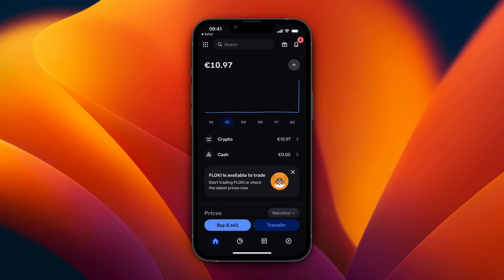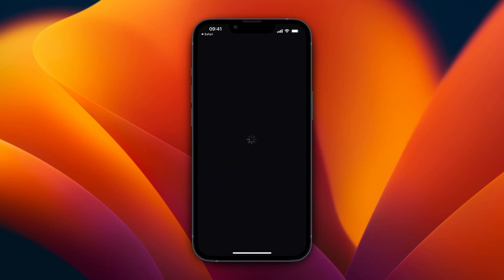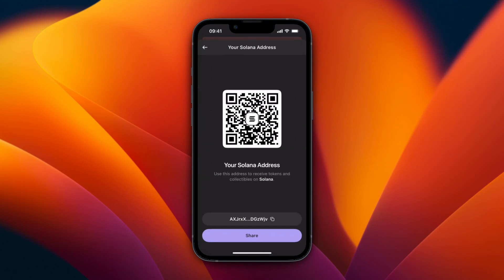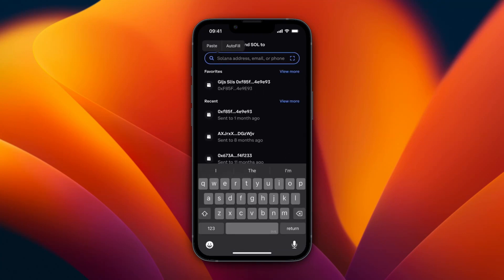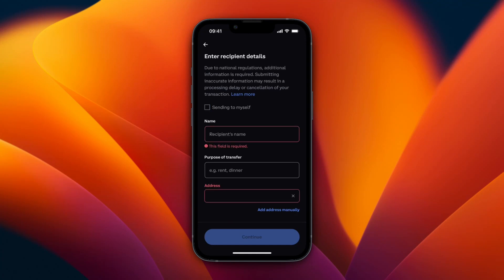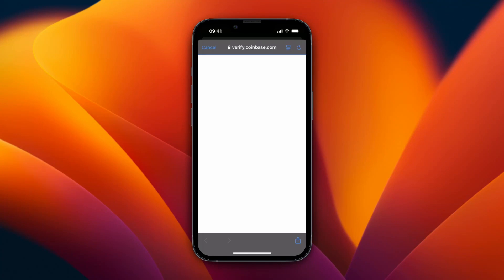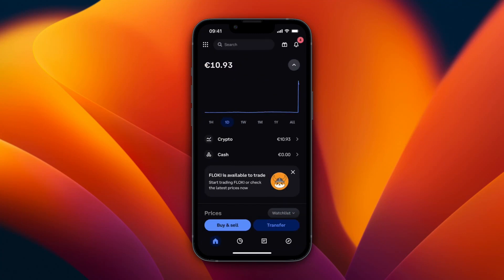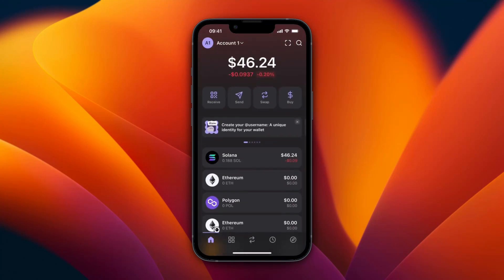How to Send Solana From Coinbase to Phantom Wallet - Step by Step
In this video I'll show you how to Send Solana From Coinbase to Phantom Wallet.